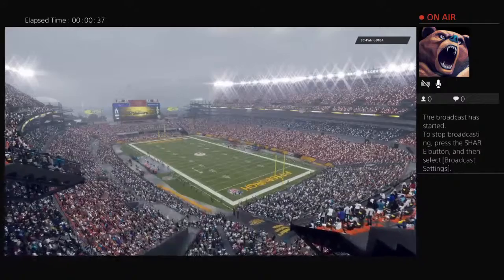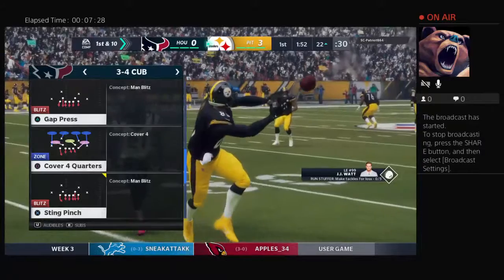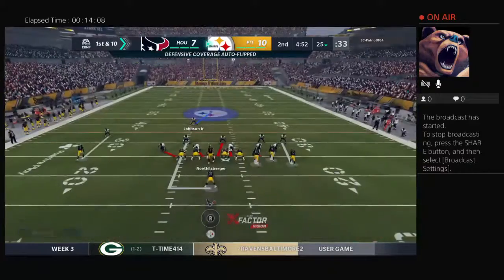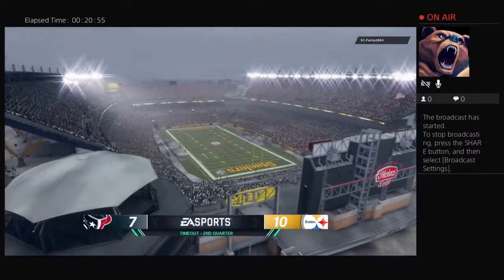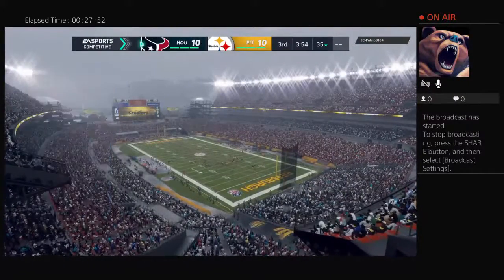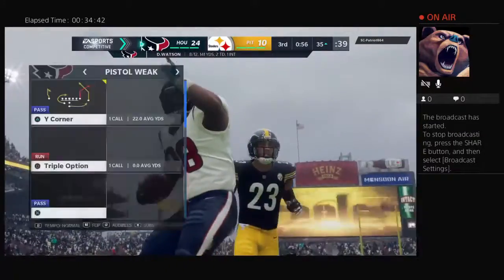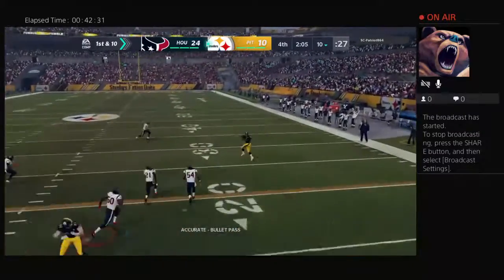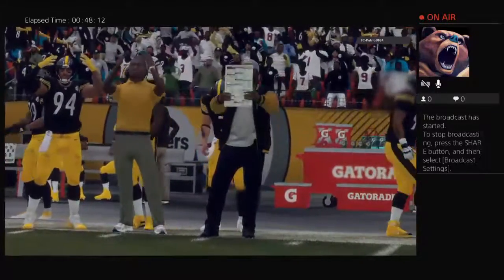betaman18's Madden games